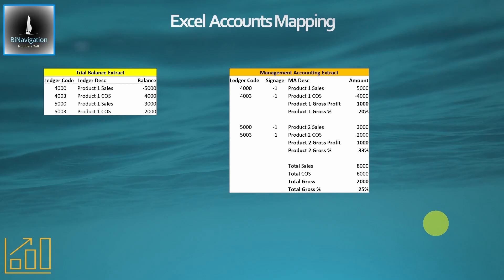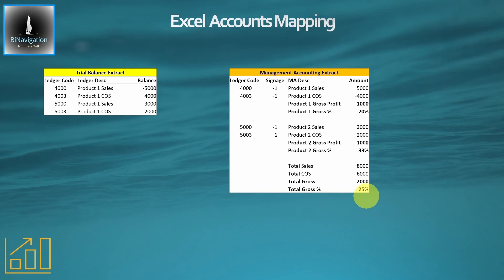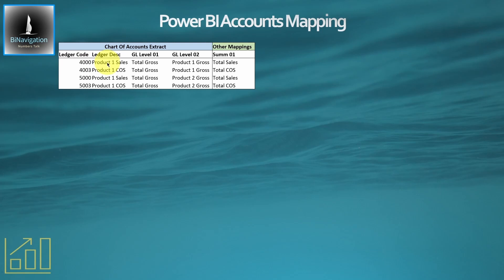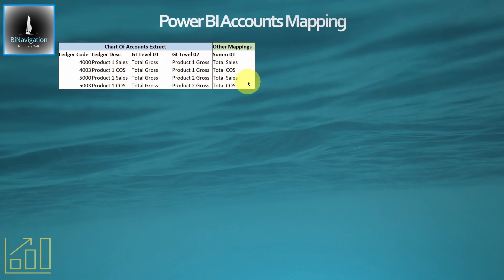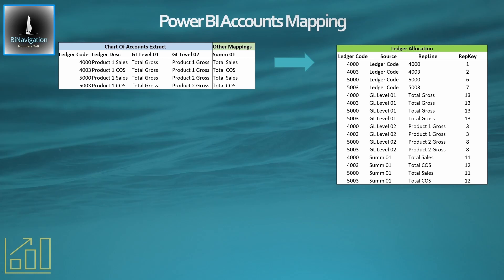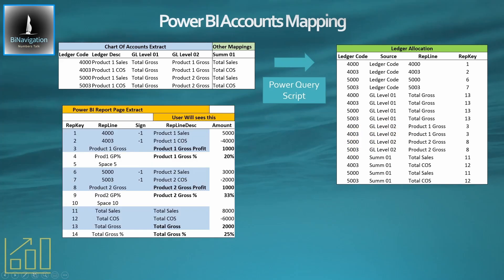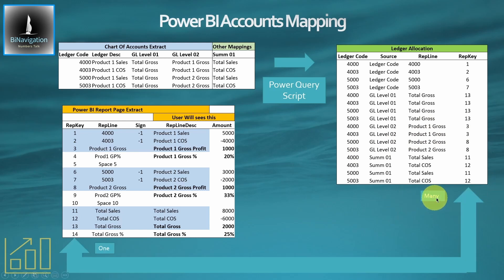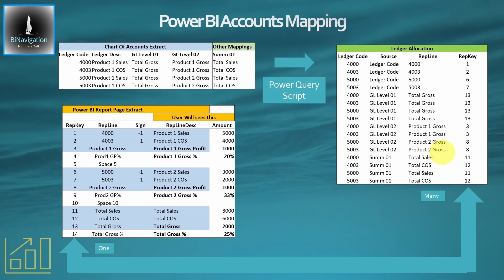Power BI Income Statements 08 - Chart of Accounts Mapping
A description of how a chart of accounts can be mapped for Power Bi financial reporting purposes.